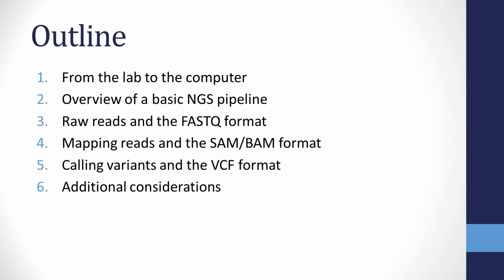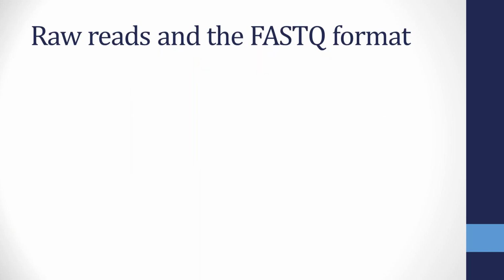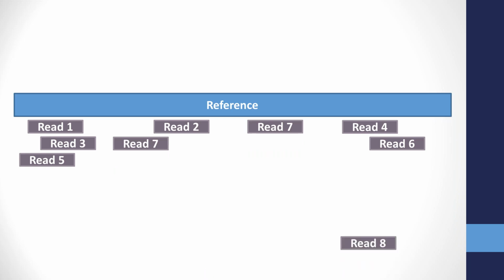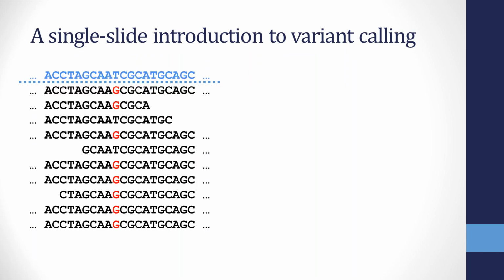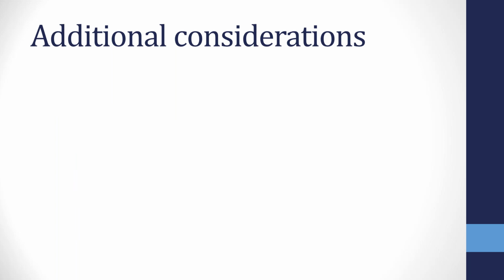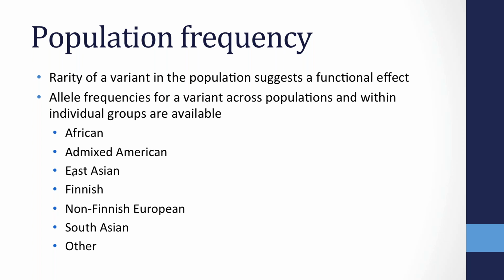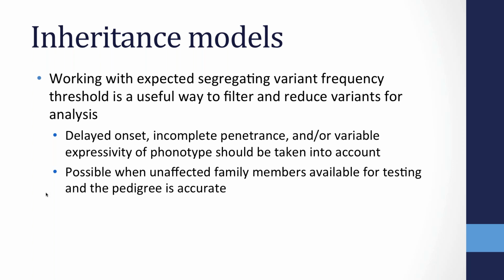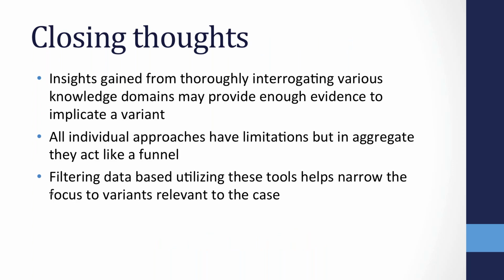GT SIG Webinar Bio info what